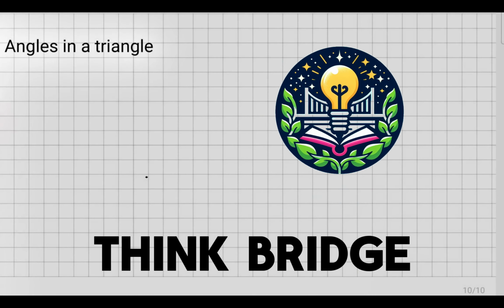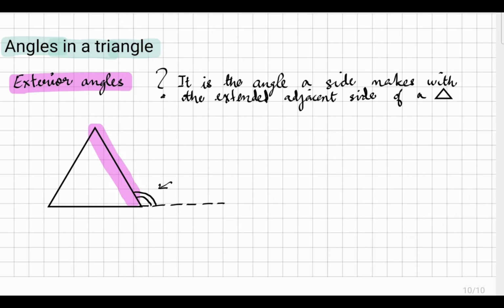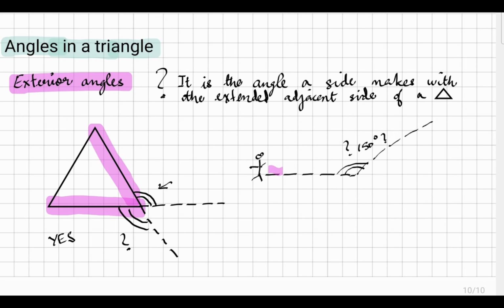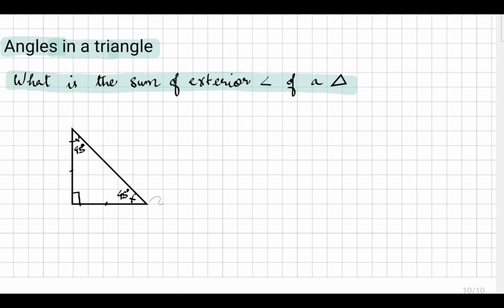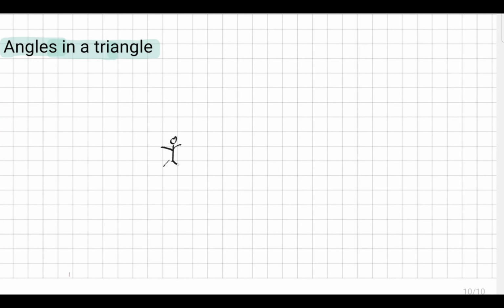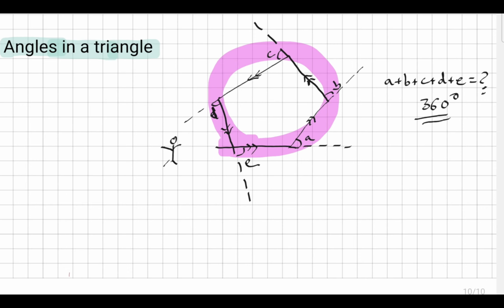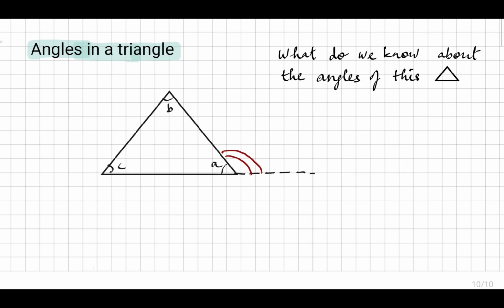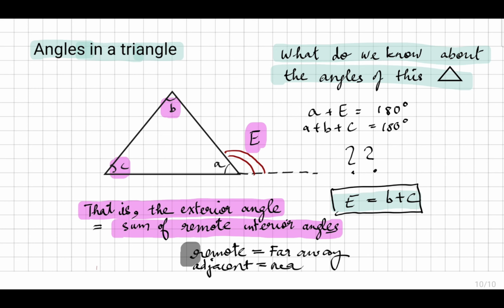Angles In a Triangle; Introduction to Exterior Angles (CAT/GRE/GMAT/XAT/PSC/CET and more)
I will be making videos covering every topic of CAT. There will be bi-weekly uploads. If I am helping at least one person, I will be happy!